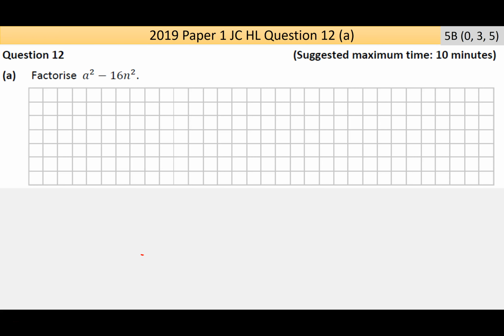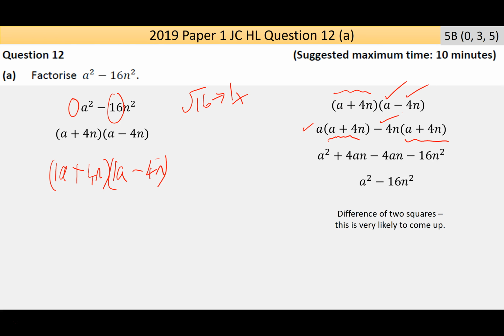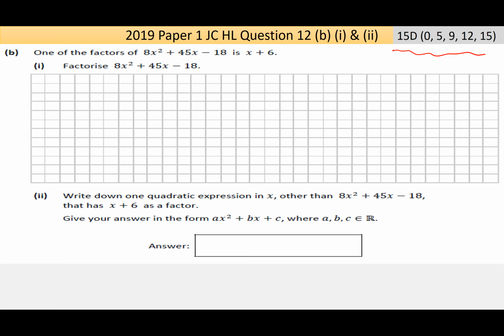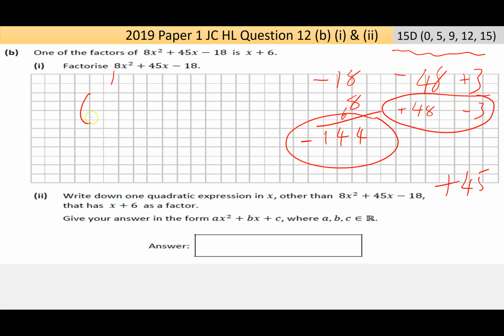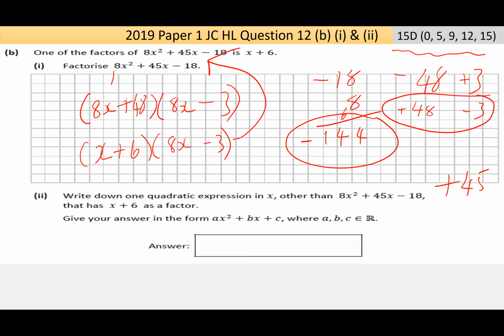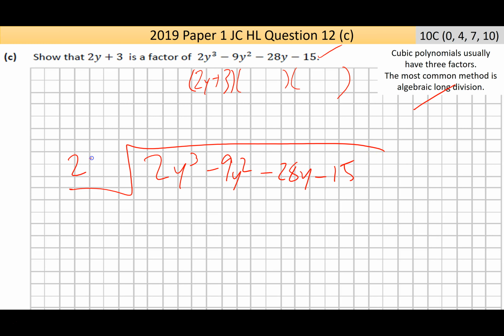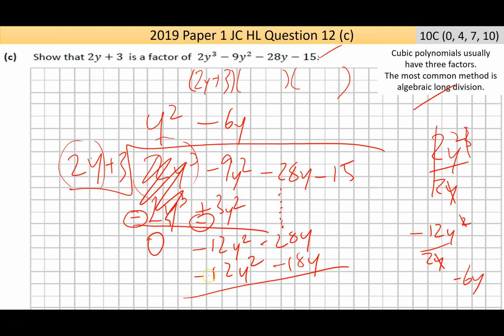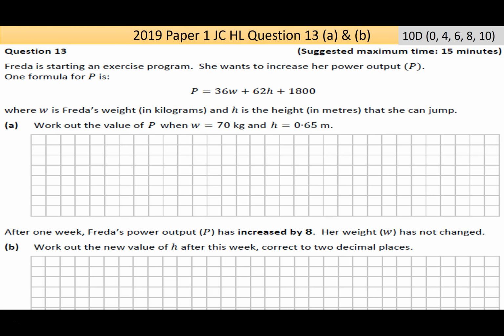Math screencast 2019 JC HL Paper 1 question 12